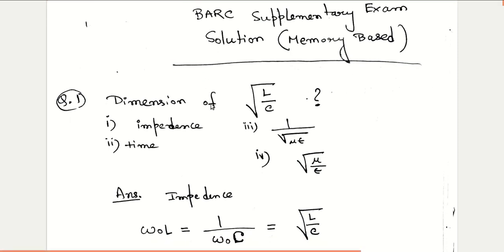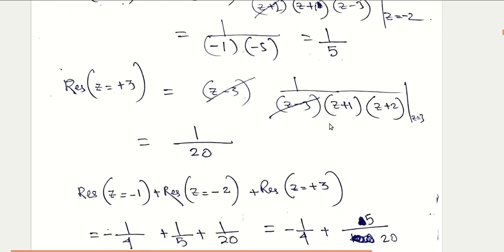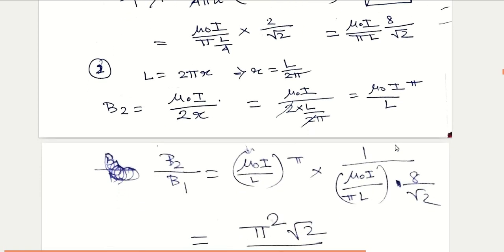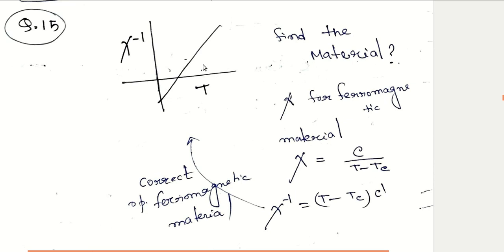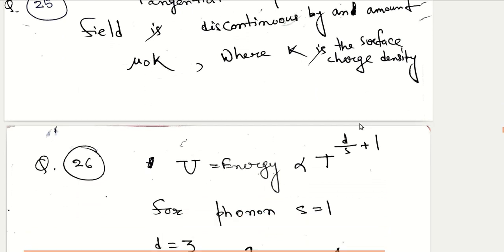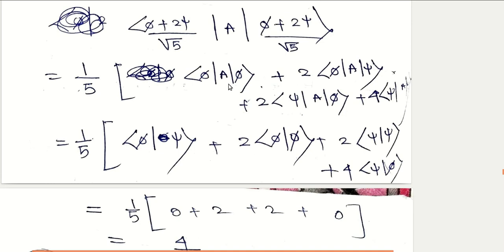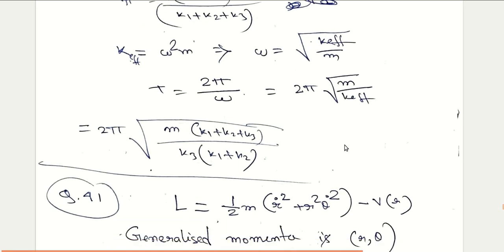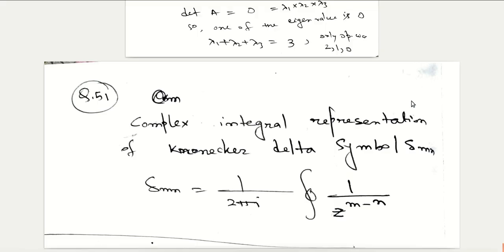BARC-2020 Supplementary Exam Full Solution Manual of Physical Science, OCES,DGFS-2020(Memory Based)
This Video Provides full solution of supplementary exam of BARC Physical Science -2020. Questions are Memory Based.